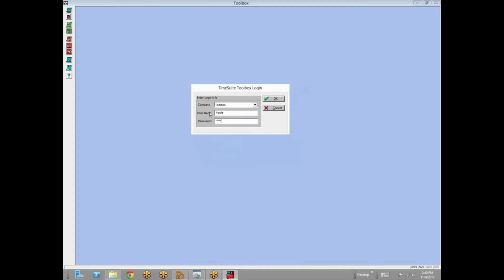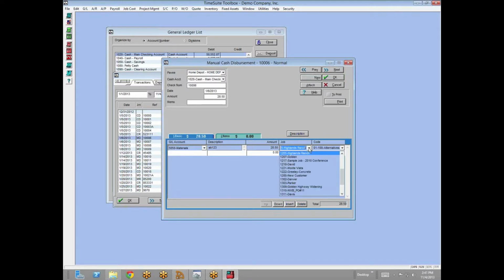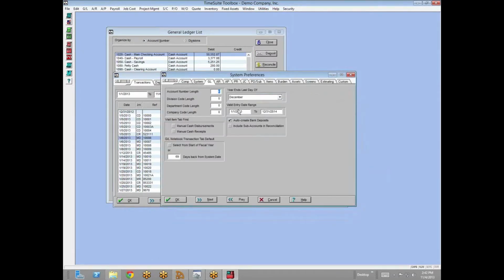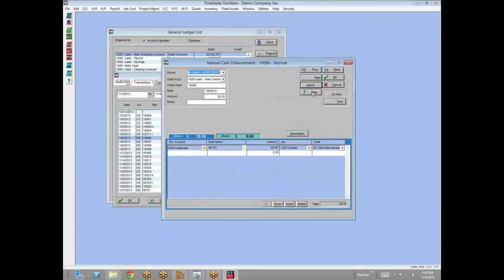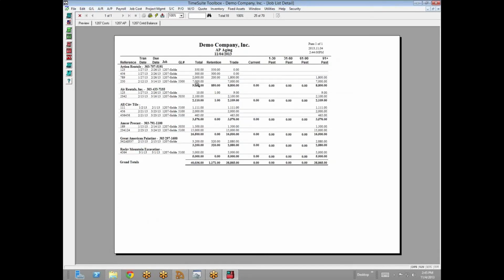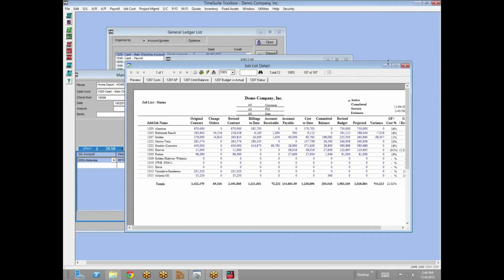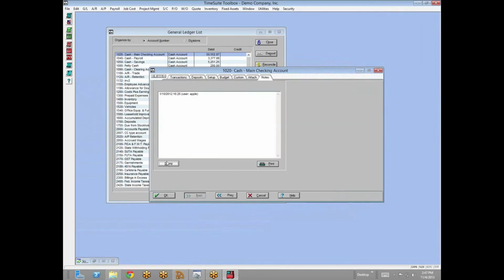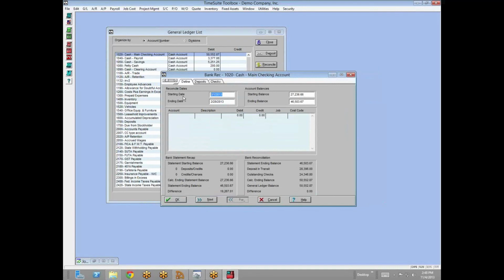TimeSuite Demo Intro